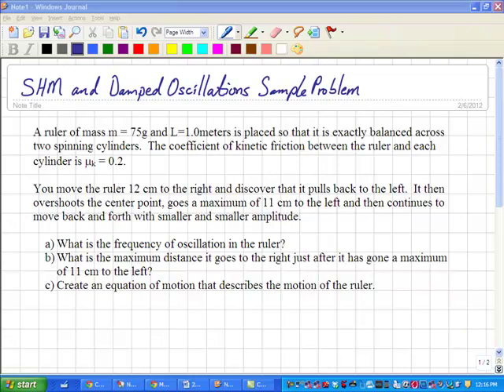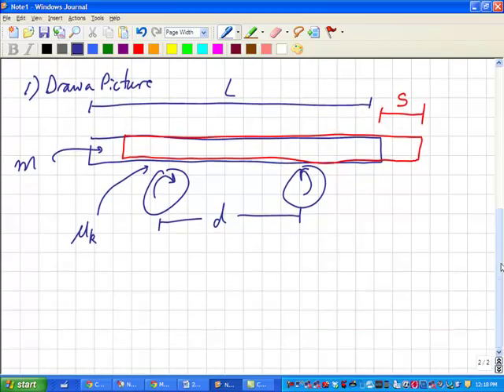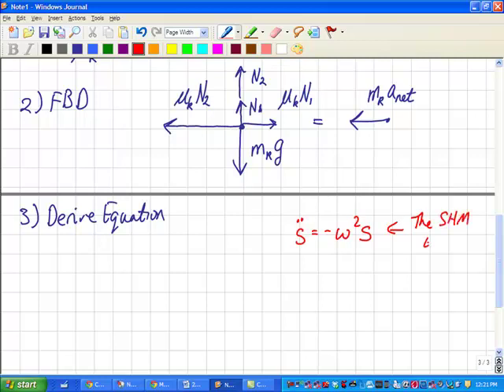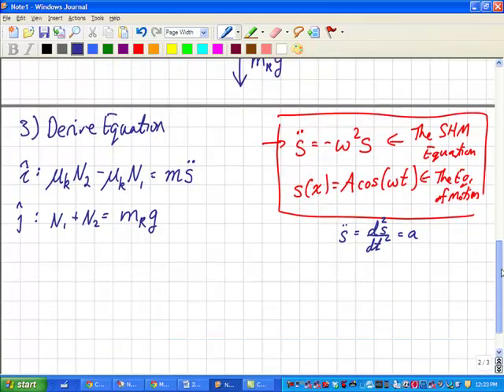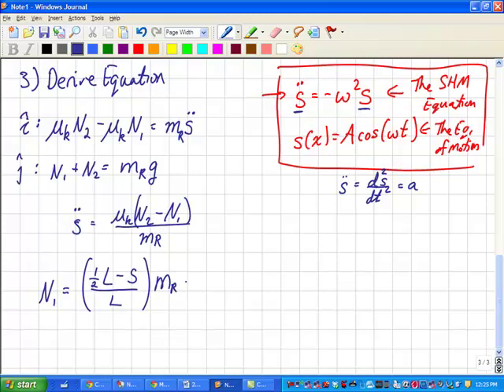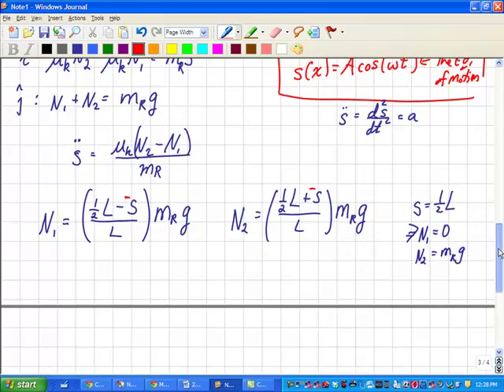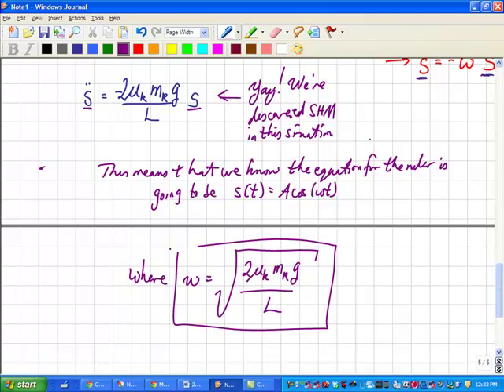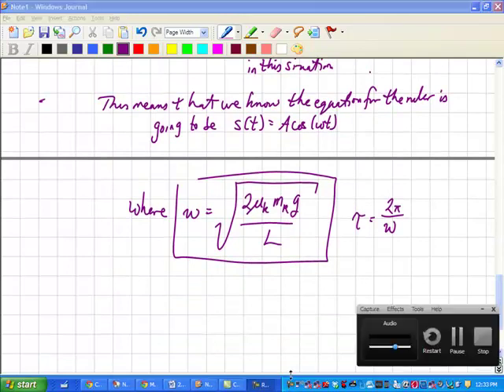SHMRuler.mp4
One quick sample problem on SHM